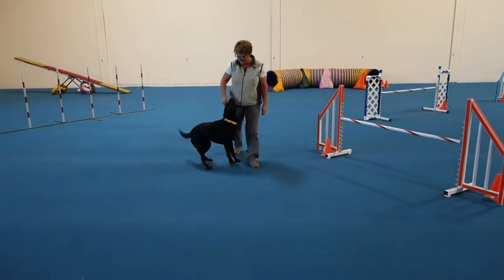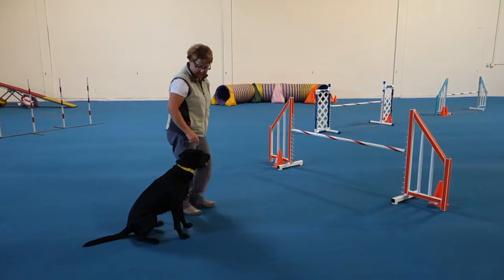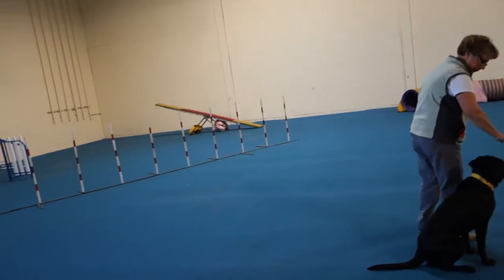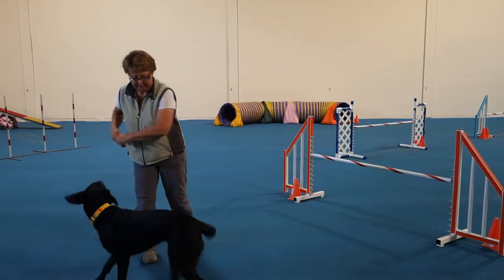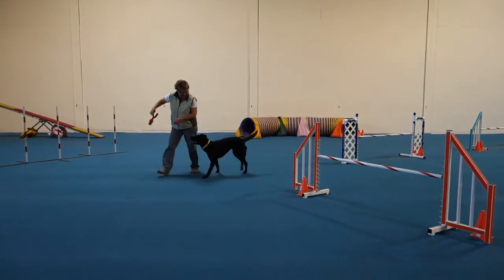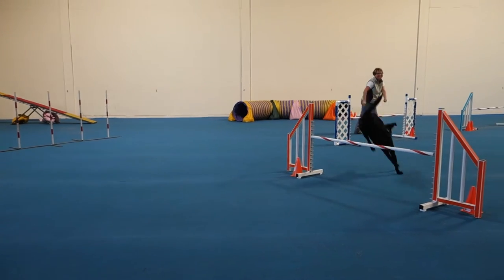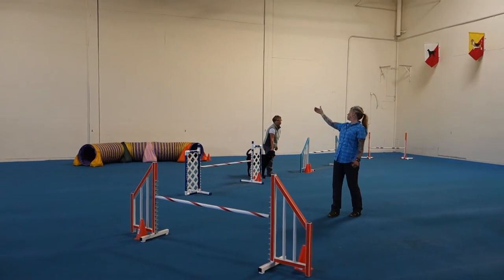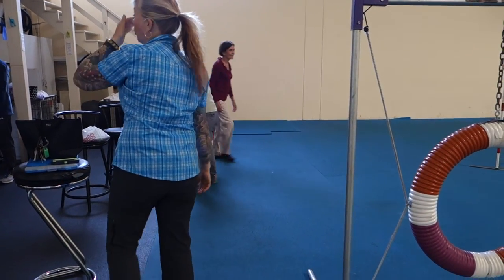October 10, 2014 02 Linda Izzy 1